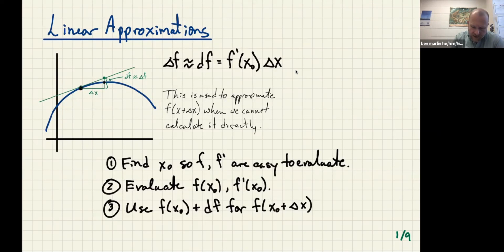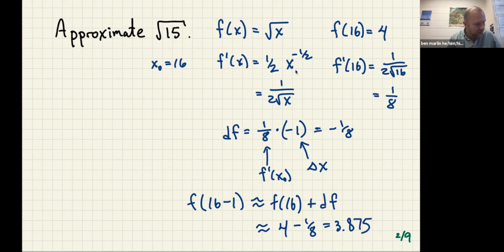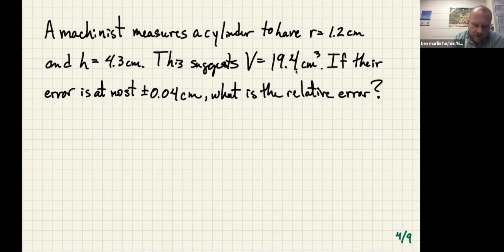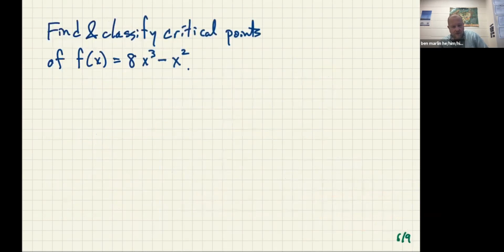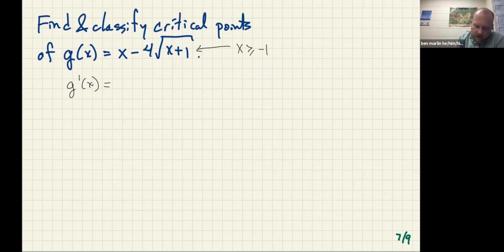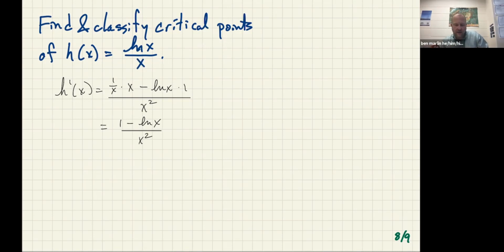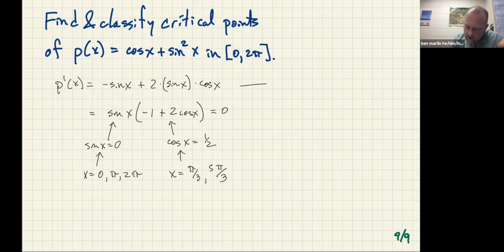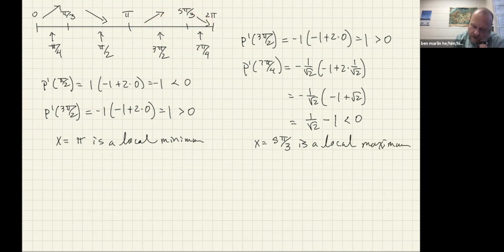Differential Calculus Linear Approximations & Local Extrema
Combines sections on linear approximations (dy) and local extrema (min / max) from the First Derivative Test.